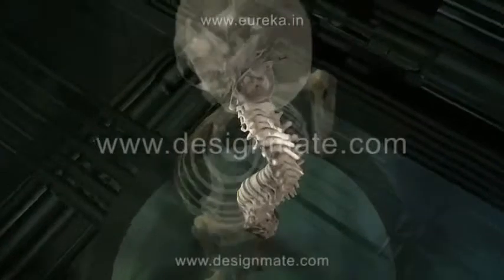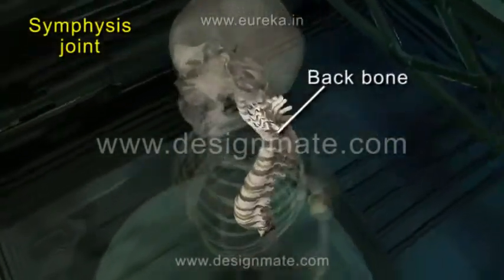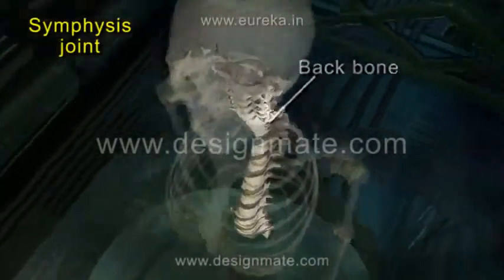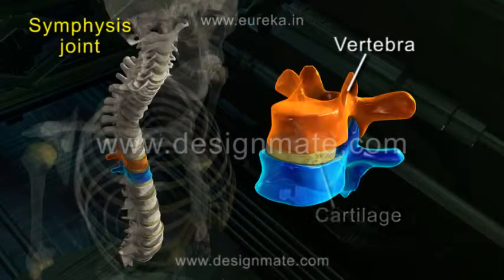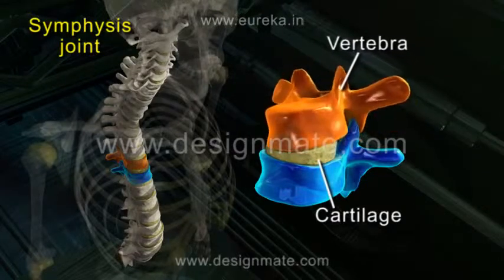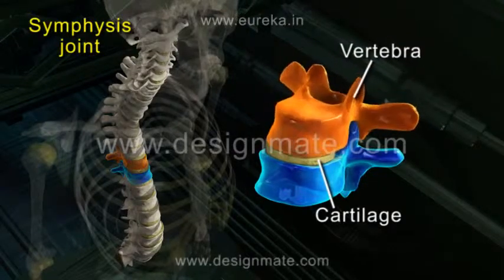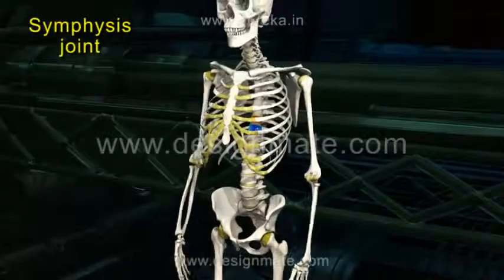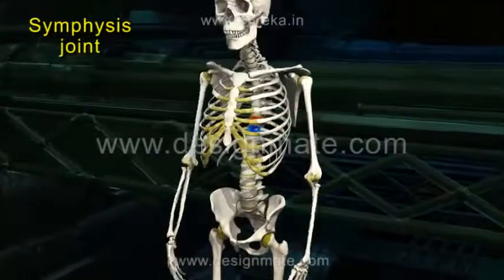Designmate Similasyon Egitim İnsan Vucudu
Gsm: 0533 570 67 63
Skype: egitimde3d

1980 yılından bu yana bilgi teknolojileri konusunda çalışan Şirketimiz 3d teknolojisi ile 25 yıldır
400 den fazla personeli ile 3d eğitim animasyonları üreten 1200 konu ile dünyanın en fazla 3D eğitim içeriklerine sahip Designmate firmasının Türkiye ve Macaristan Distribütörü olarak
Devlet okulları, özel okullar ve mesleki eğitim kurumlarında labaratuvar ve 3d sınıfları kurulumuna devam etmektedir.